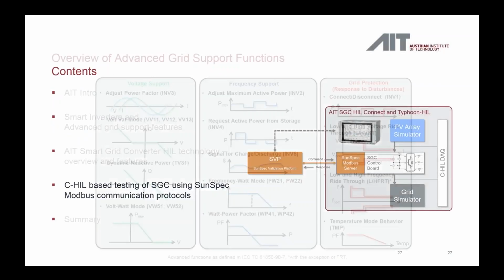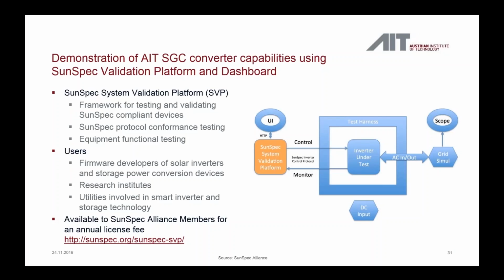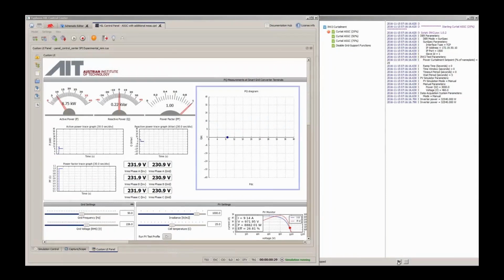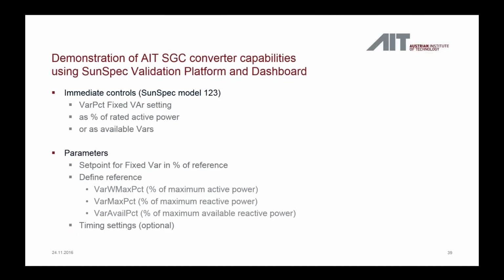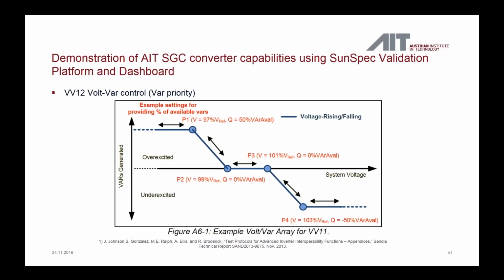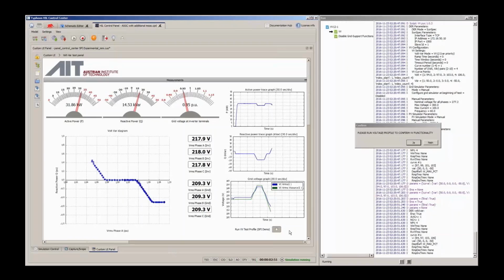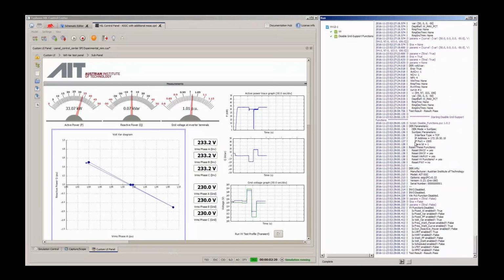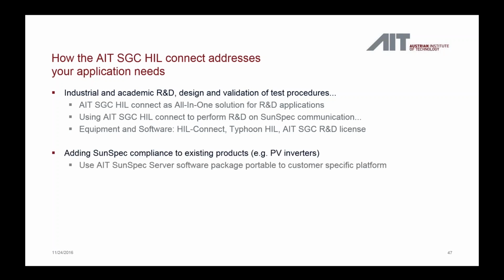Typhoon HIL Webinar, Sunspec And AIT SGC Control Platform - 02 Demo